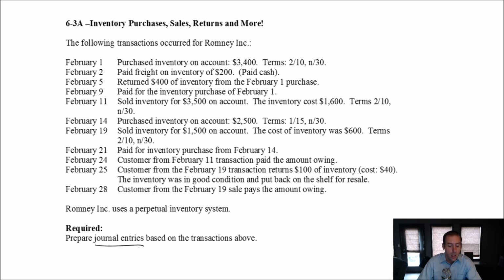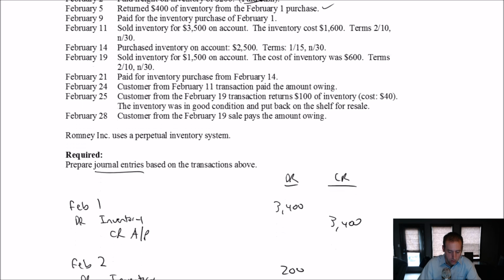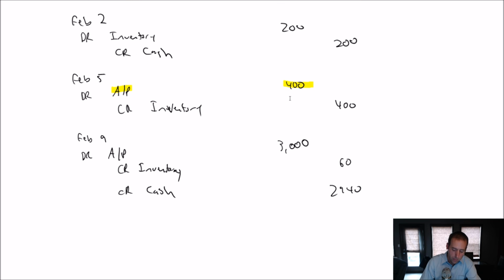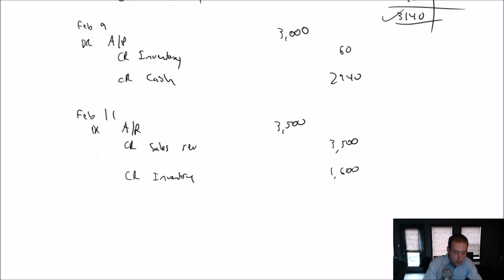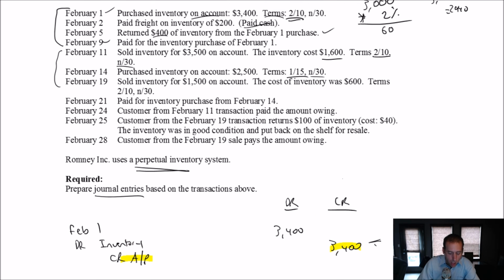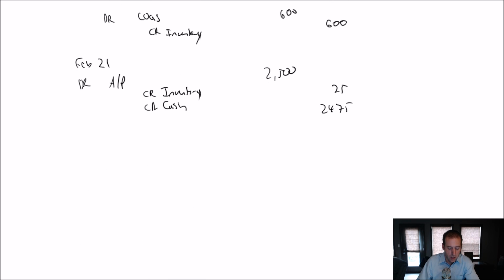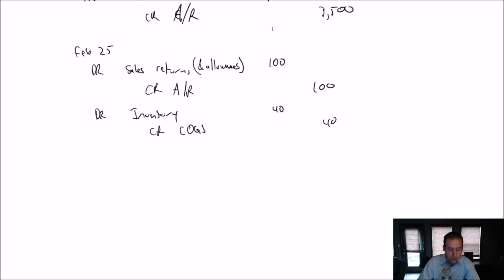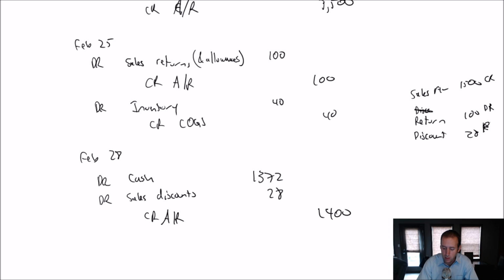Module 6, Video 2 - Inventory Discounts and Returns - Problem 6-3A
Module 6 examines inventory purchases, discounts, returns and allowances.  We will cover journal entries for many inventory transactions, and we will learn how to prepare a merchandiser’s financial statements.